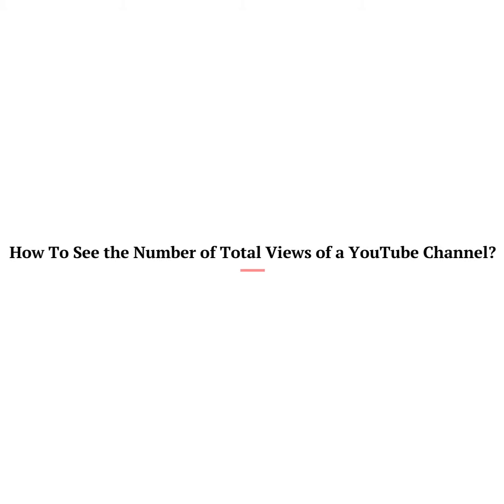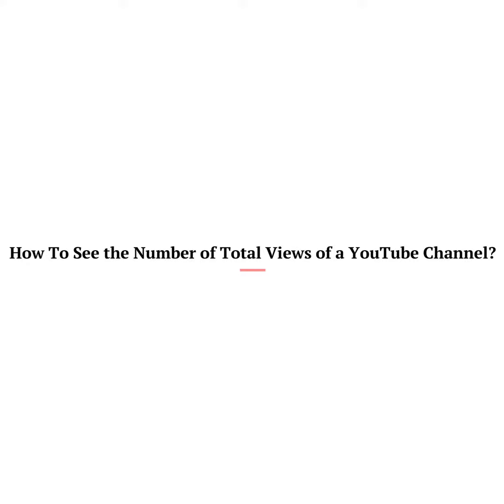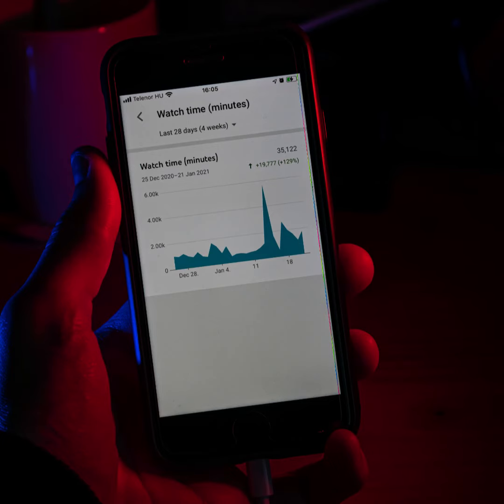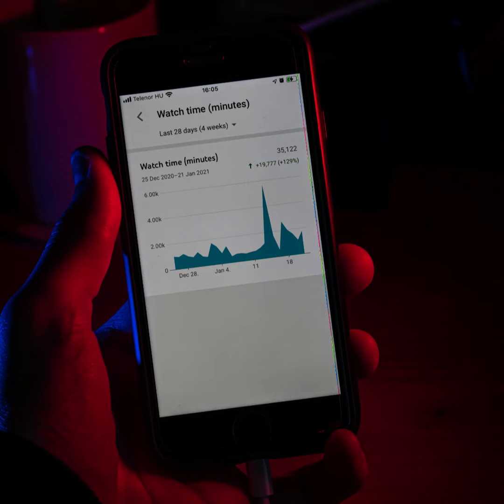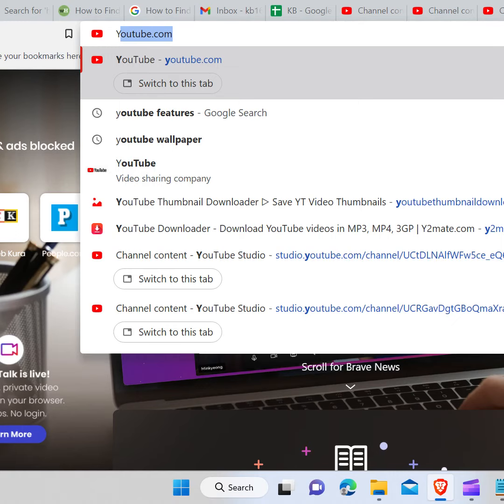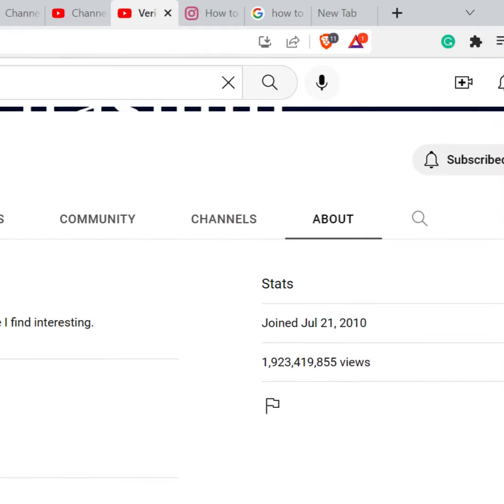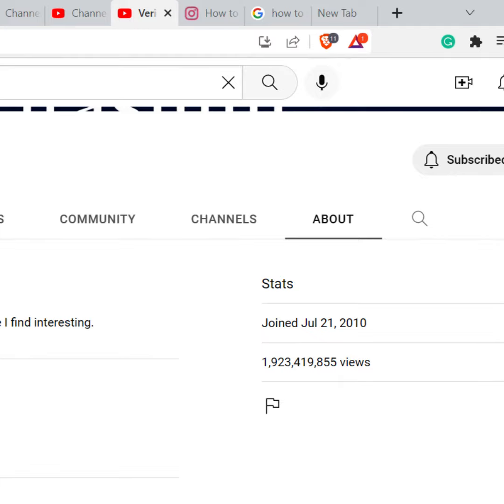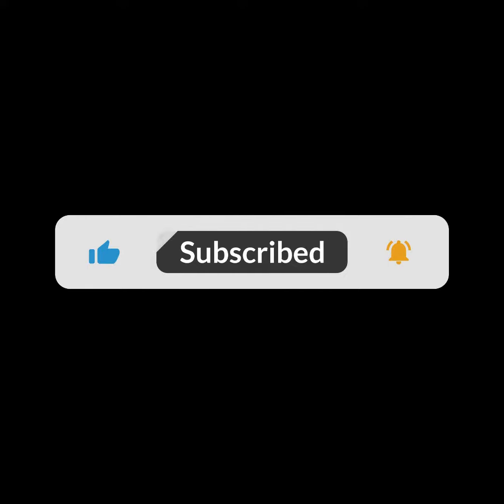How To See The Number of Total Views of a YouTube Channel | Check Total Views on YouTube Channel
In this video I am going to guide you How To See The Number of Total Views of a YouTube Channel.

0:00 - Intro
0:16 - How To See The Number of Total Views of a YouTube Channel
0:55 - Outro

Hey EveryOne!